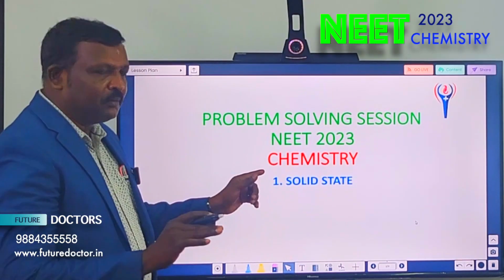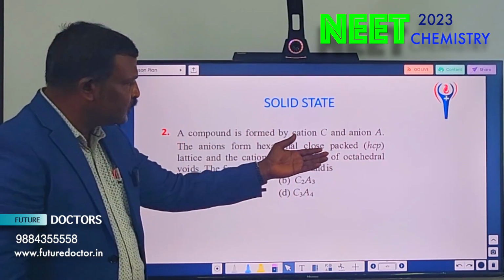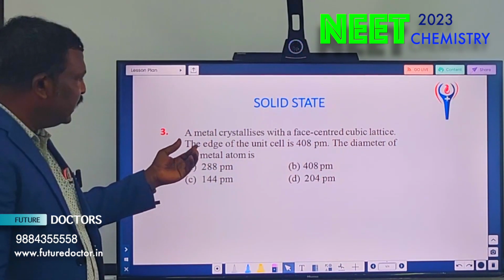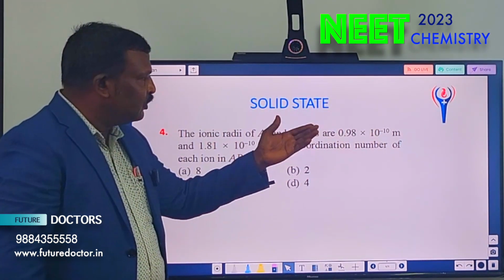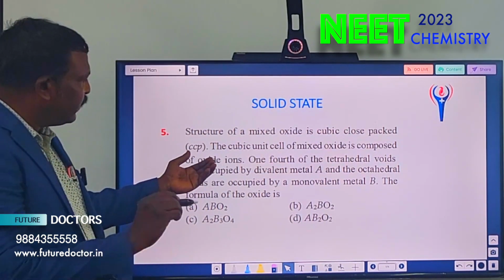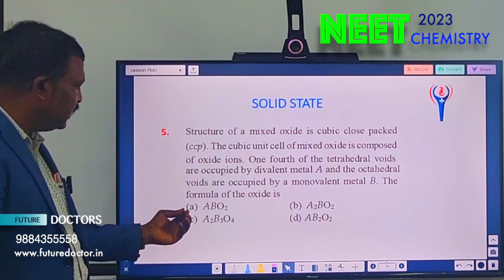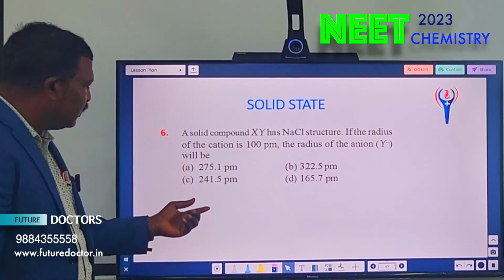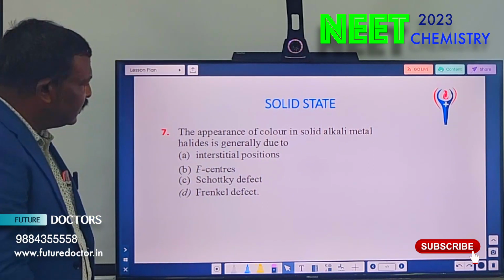NEET2023IFUTURE DOCTORS NEET COACHING ACADEMY|NEET CRASH COURSE |CHENNAI NEET ACADEMY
NEET_CHEMISTRY
CHAPTER_SOLID STATE
PROBLEM_SOLVING_SESSION